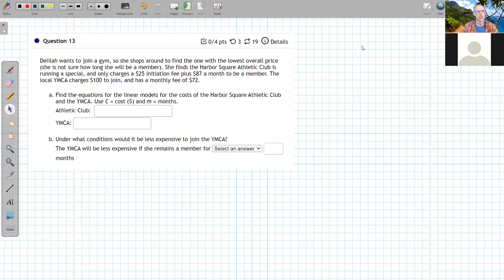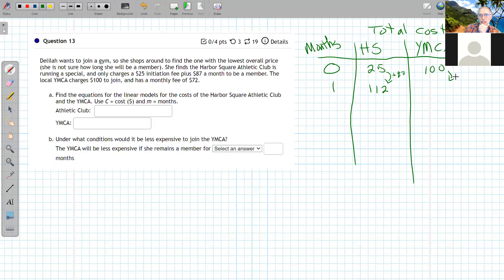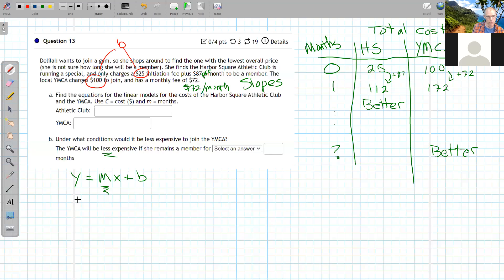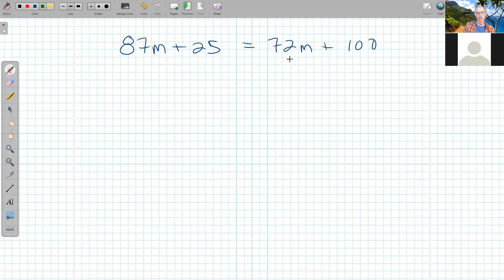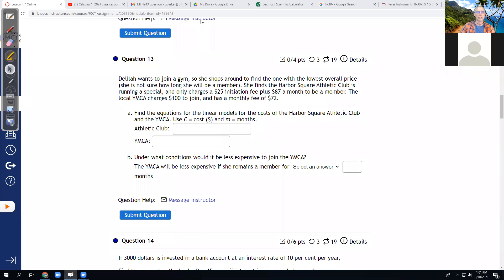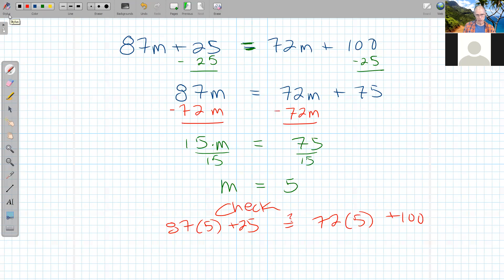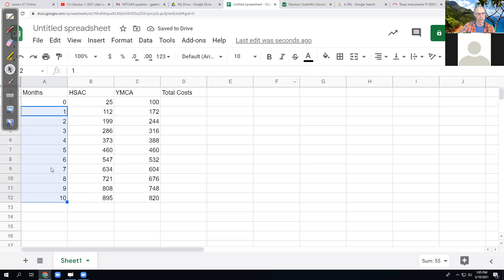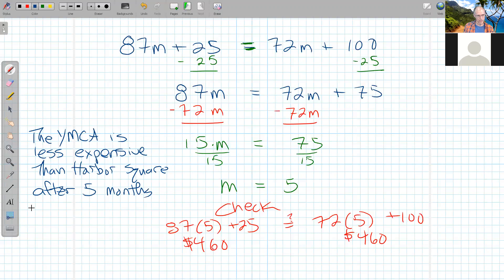Quant Lit 2 Day 17 Lesson 4.7 #13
Quantitative Literacy 2 @ BMCC
Linear models and solving a linear equation
Competing health club costs